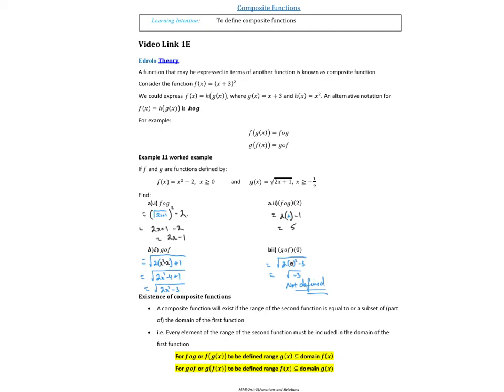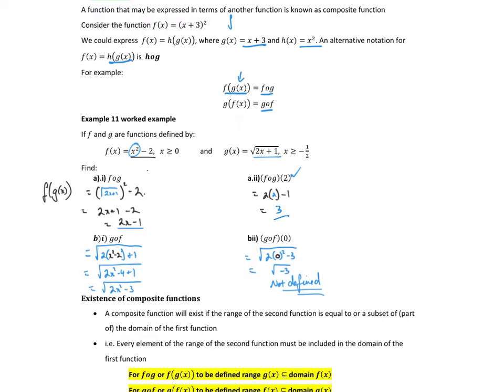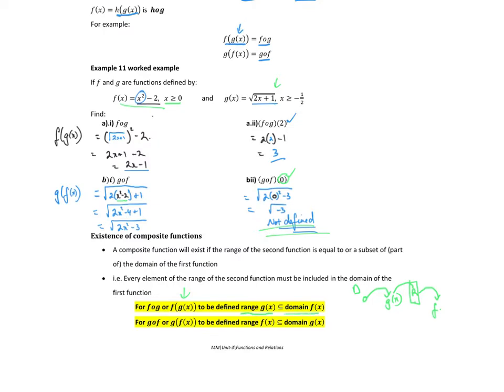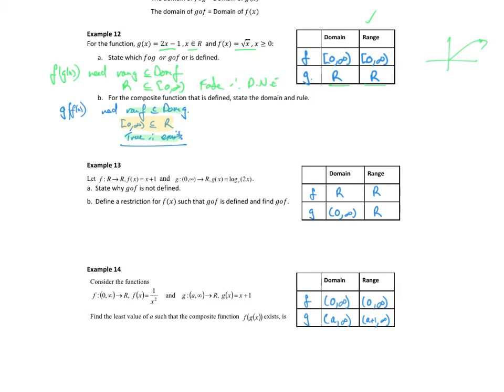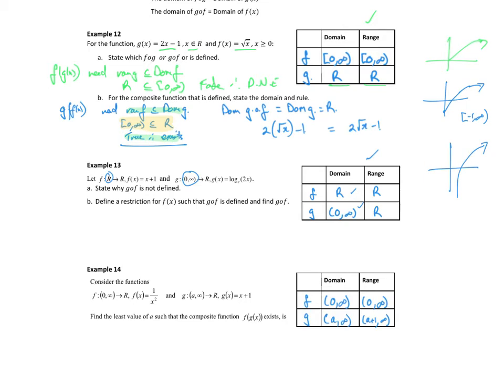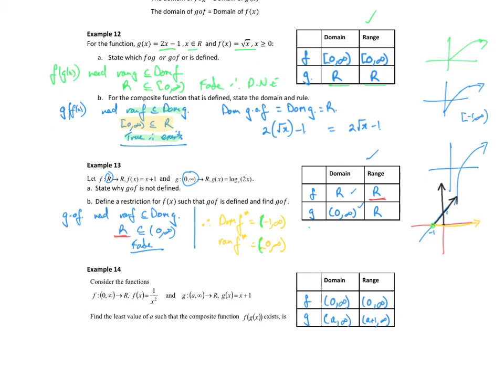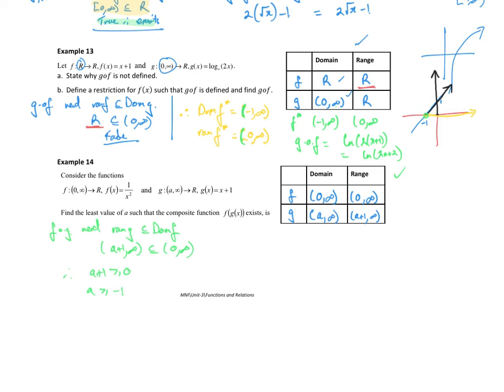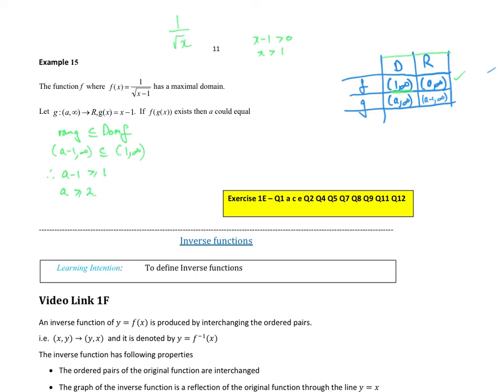1 Functions and relations Ex 11 14